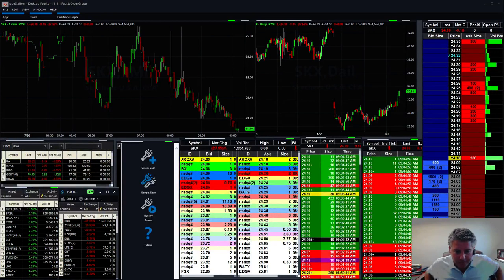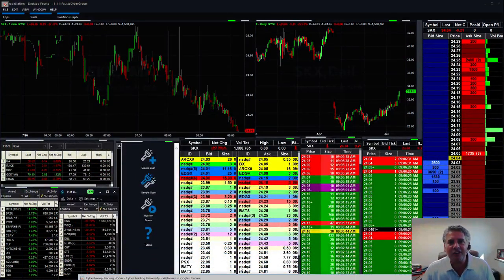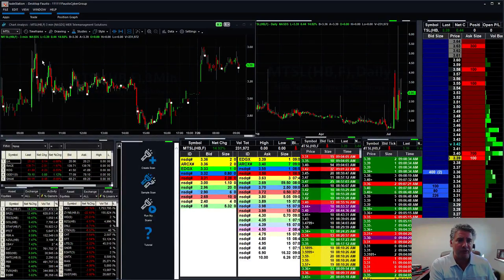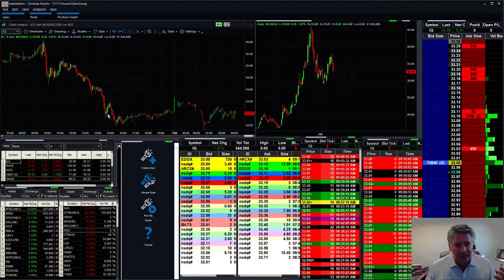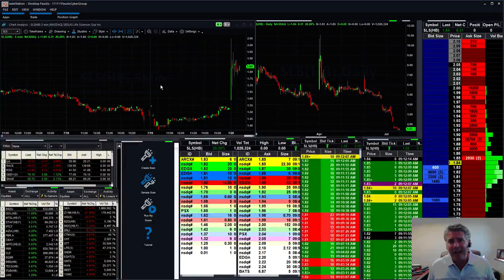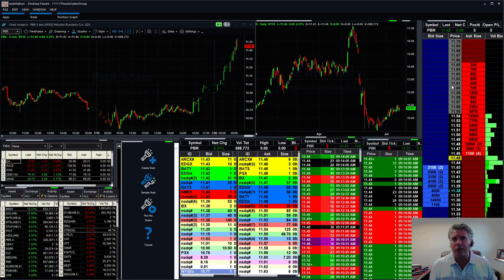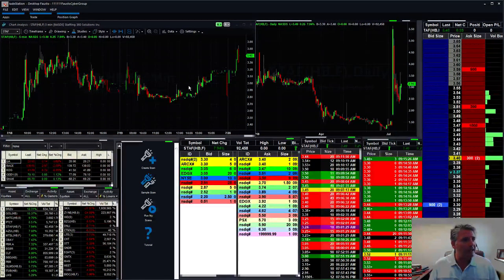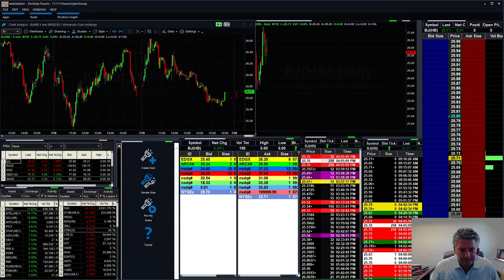Best Pre-Market Day Trades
**Join our next LIVE free class!**

- Learn more about trading from our partners and friends of Cyber Trading University by tuning into our weekly Closing Bell events.